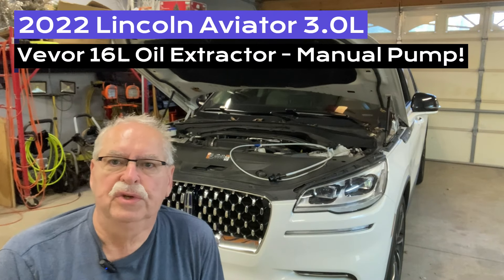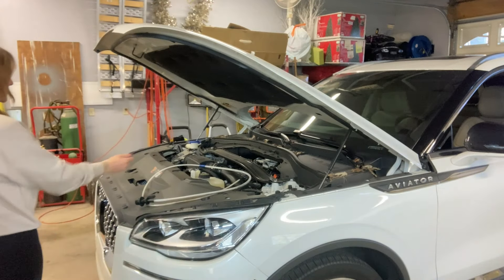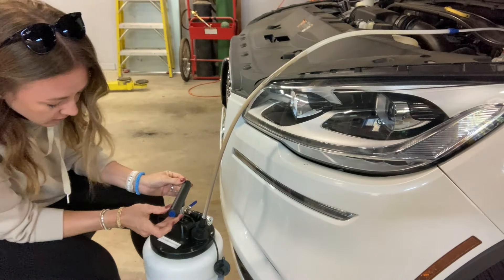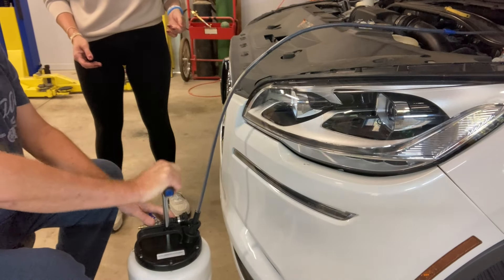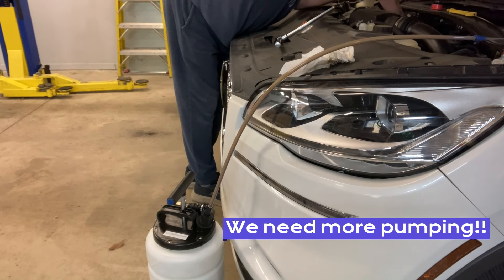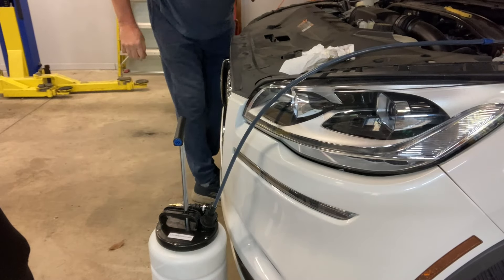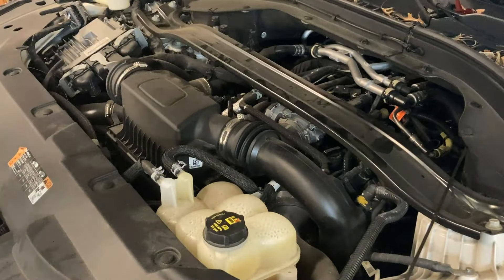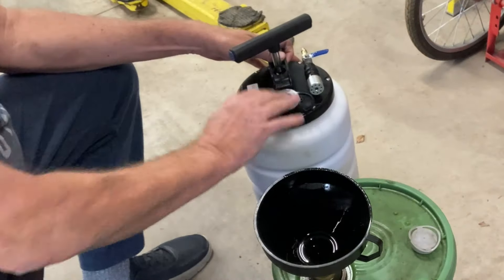2022 Lincoln Aviator - Vevor YS-087B Oil Extractor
2022 Lincoln Aviator 3.0L – Vevor YS-087B Oil Extractor

10/19/2024

Cari came over with her Lincoln and we did an oil extraction and filter change.
I bought this Vevor YS-087B oil extractor (extracter) a few weeks ago; direct from Vevor.

This will be the 2nd oil change I did with the extractor; the first extraction was on Tom’s Audi (see link below).  We used the AIR compressor to run the sucker.  This time Cari and I used the MANUAL pump method on the sucker.

The Vevor instructions were pretty vague on some of the features:
What’s the included dip stick for?
What to do with the rubber hose?
What’s the hook on the bottom for?

But, more importantly… how to manually extract by pumping!  There was a very significant instruction missing from the instruction.  How to completely seal the extraction tank while manually pumping?!?  Cari figured it out; thank goodness she was there!  Seriously!

This extractor was pretty simple to operate with air or manually. I do recommend it.

We extracted 6 quarts of oil in about 15 minutes.
It would have been quicker, if we manned the pump better.

I bought the larger 15L extractor because I have two vehicles that hold well over 6qts.  The extra $17 is worth it.

Quaker State 5qt 5W-30 full synthetic. $23 pick-up at Walmart:

Fram Oil Filter TG11955. $8 pick-up at Walmart: